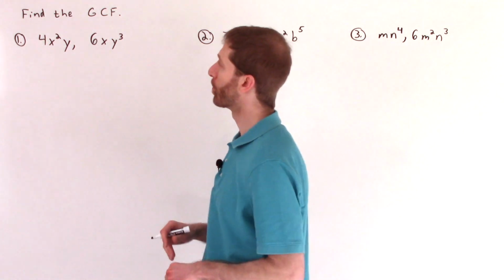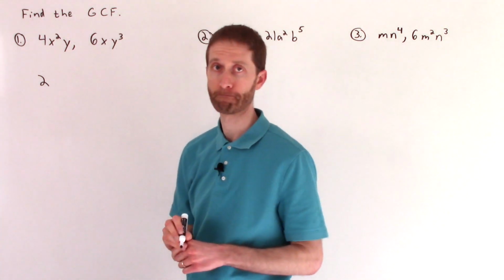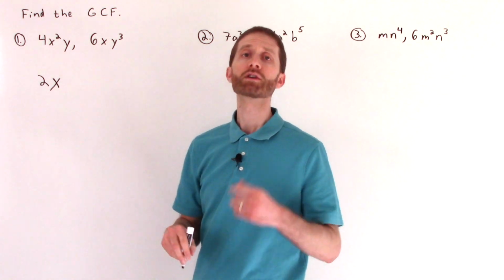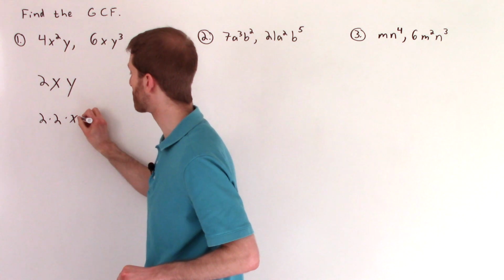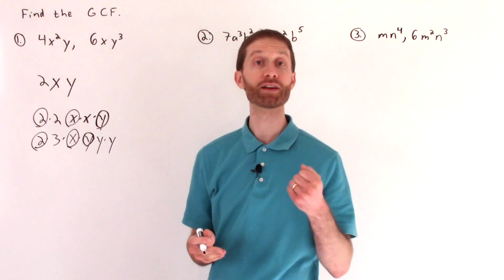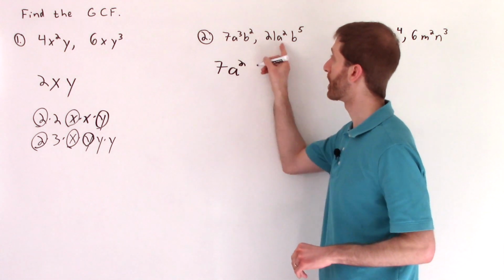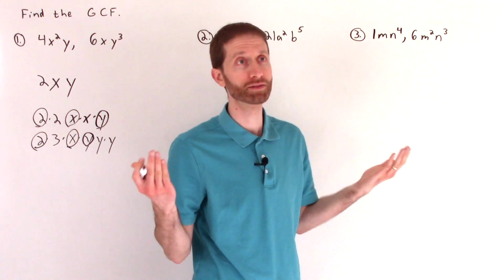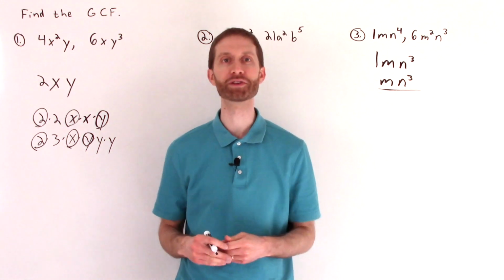9 6 Video 2 Finding the GCF of Algebraic Expressions